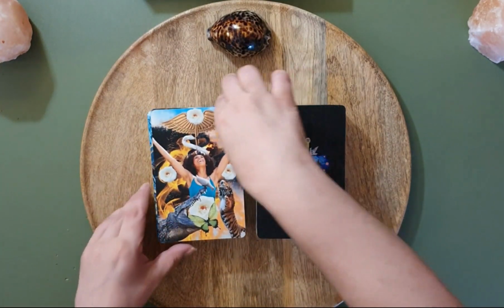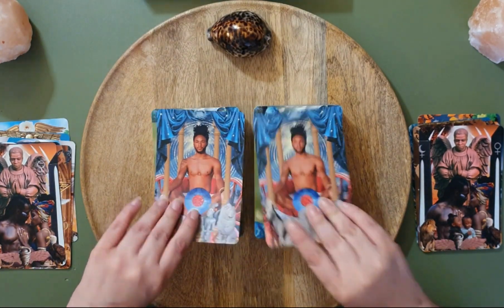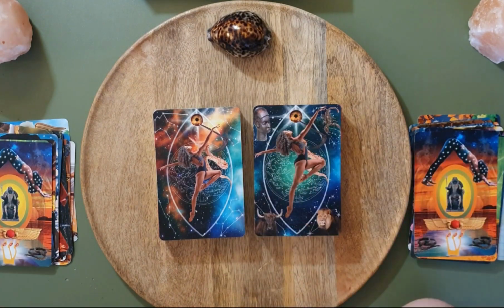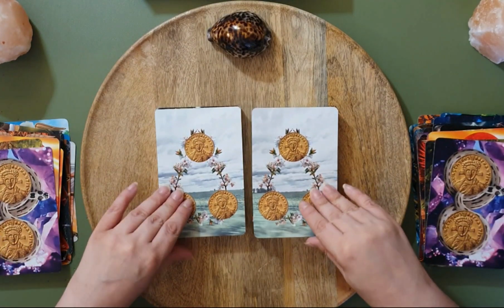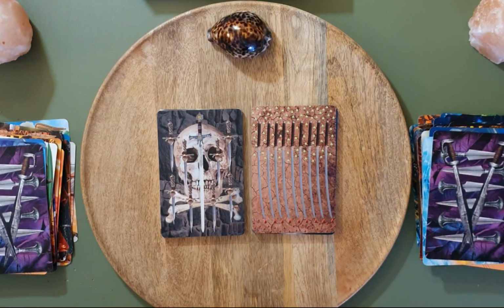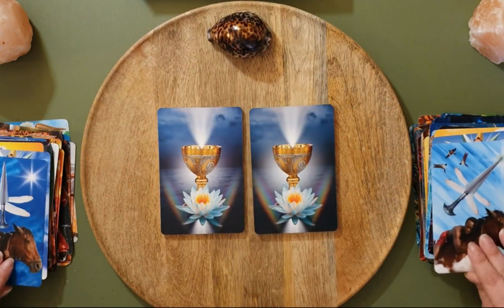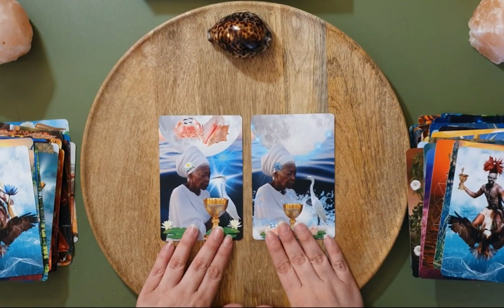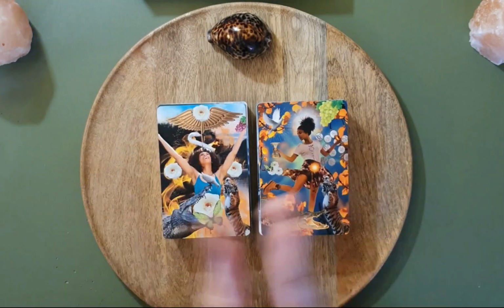A second look at The Nubian Thoth Tarot, a Melanated Thoth Deck. The changes I made...✨️💛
The Nubian Thoth Tarot, a Melanated Thoth Deck and the changes I made...✨️💛

📲 The Alkebu-lan Tarot will launch on Kickstarter on July 22... To get yourself a beautiful Melanated and Afrocentric Tarot Deck click the link... I thank you for all of your support, it is greatly appreciated!!!

📲 If you are interested in the Divine Earth Oracle, you can purchase your very own copy here;